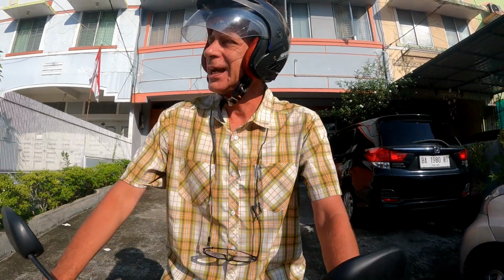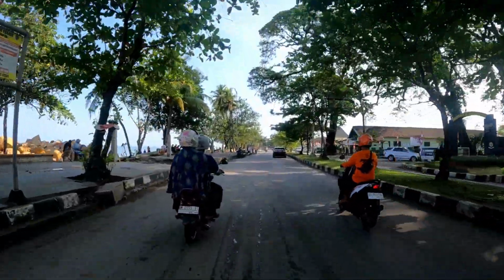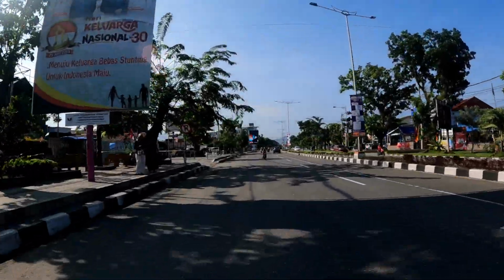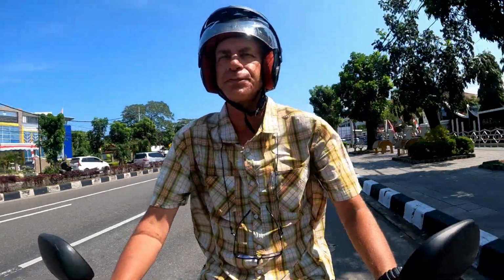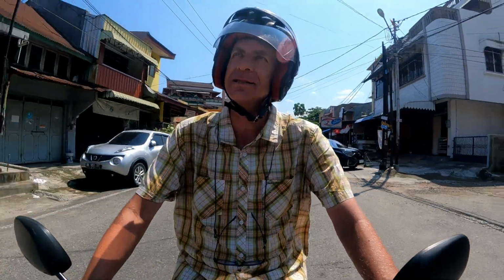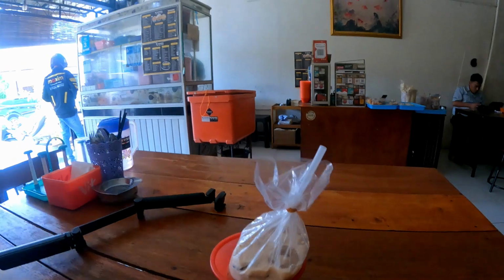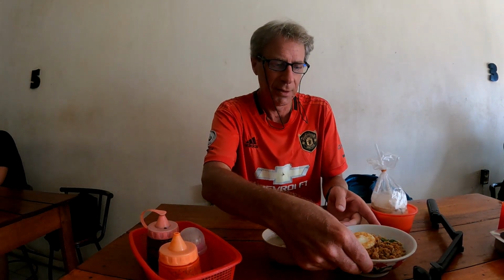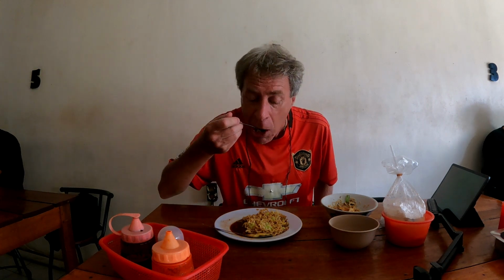Rocking My Immigration Shirt in Padang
📸 GEAR LIST 📸
Mirrorless Camera: Olympus OM-D E-M5 II
Main Lens: Panasonic 12-35 f2.8
2nd Lens: Olympus M-Zuiko 12mm f2
🎥 Action Cam: GoPro Hero 9 Black
🎤Microphone #1: Rode Wireless Go
🎤Microphone #2: Boya BY-M1 Lavalier Mic
🎤Microphone #3: Boya BY-MM1 Shotgun Mic
📱Smartphone 1: Samsung Galaxy Note 10 Plus
📱Smartphone 2: Samsung Galaxy S10 Plus
Laptop: MacBook Pro 13
Tablet: Samsung Galaxy Tab S3
Editing App: Kinemaster for Android (Version 6)
Editing App: DaVinci Resolve